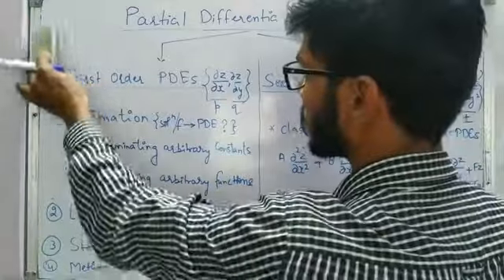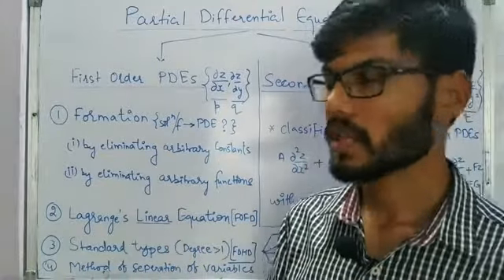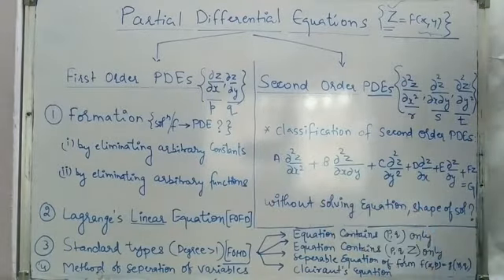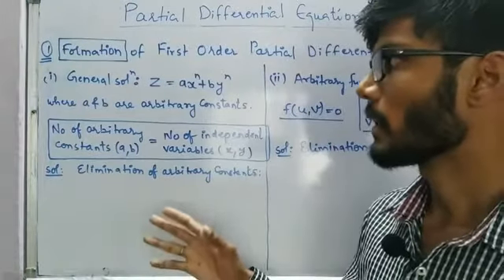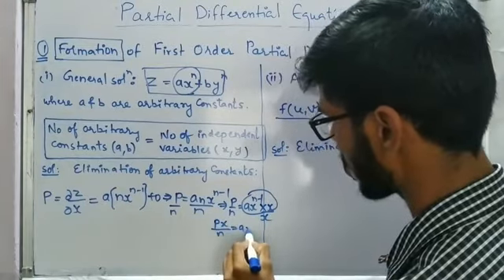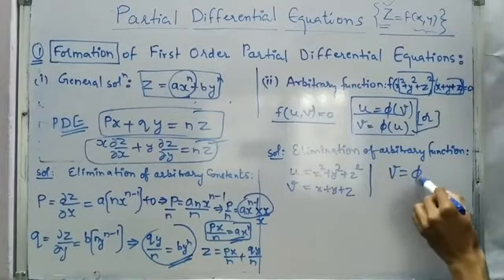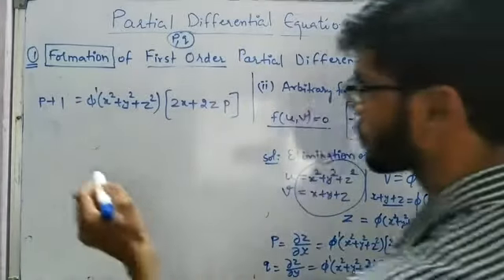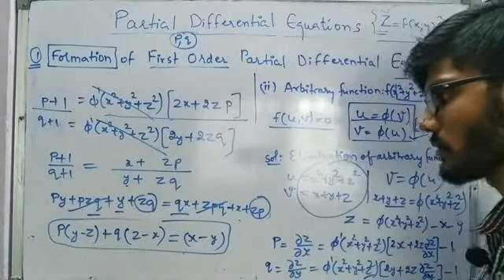Formation of Partial Differential Equations |Differential Equations:PDE |GATE | Krishna Singh Rajput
Partial Differential Equations can be obtained by the elimination of arbitrary constants or by the elimination of arbitrary functions.